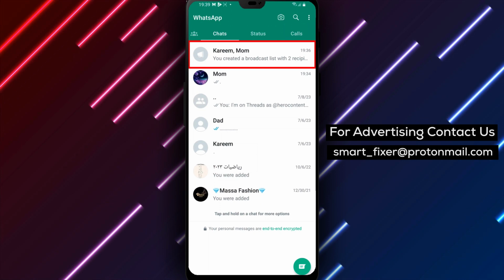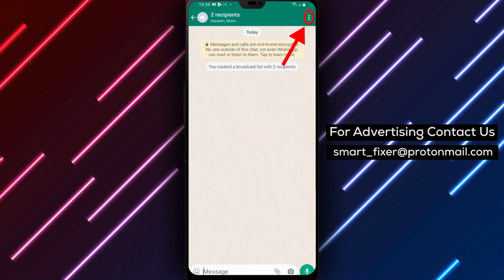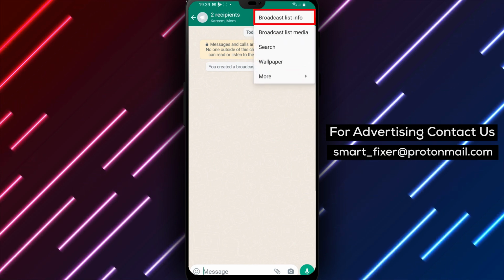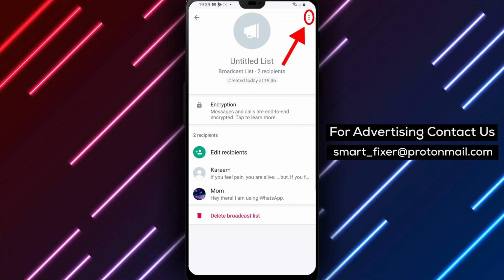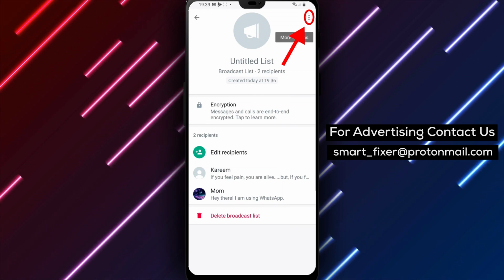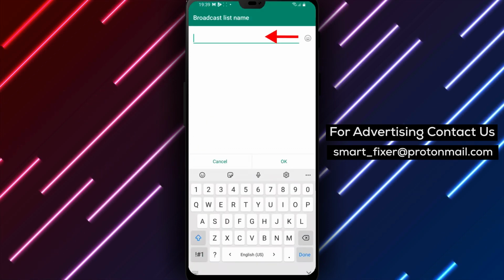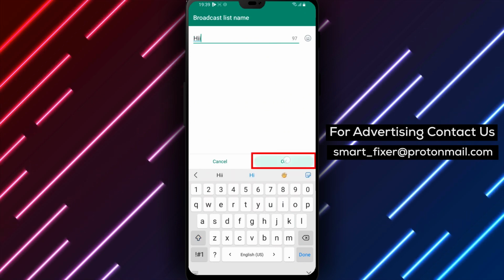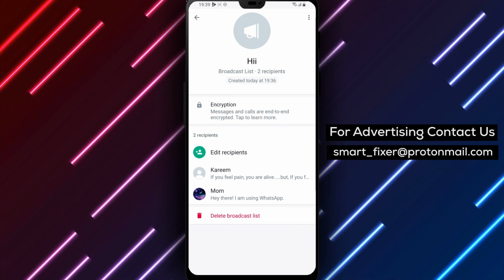How To Change WhatsApp Broadcast Name On Android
In this video, we'll show you how to change the name of your WhatsApp broadcast on your Android device. Follow these simple steps to get started:
1. Open WhatsApp.
2. Open your broadcast.
3. Tap on More options.
4. Select Broadcast list info.
5. Tap on the three dots in the right corner.
6. Select Change broadcast list name.
7. Type the new name you want to give your broadcast.
8. Tap on OK to save your changes.

Follow these steps and you'll be able to change the name of your WhatsApp broadcast on your Android device in no time.